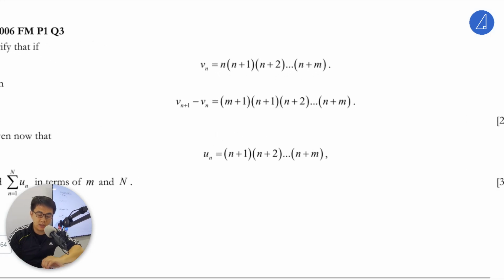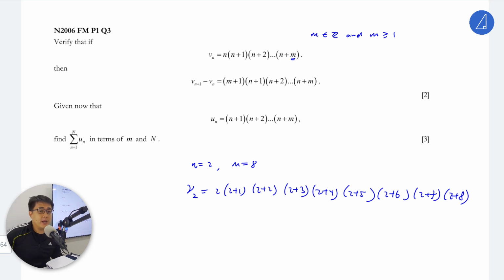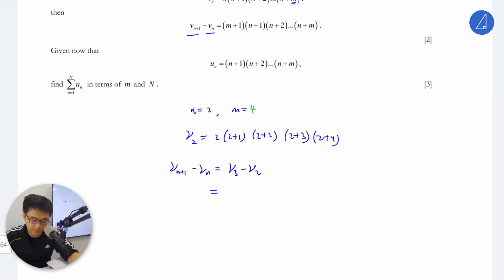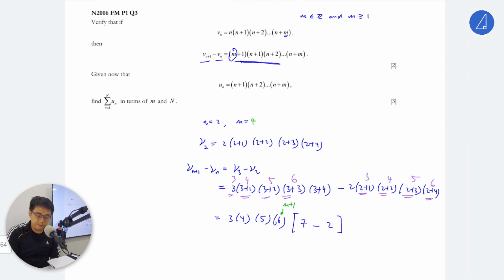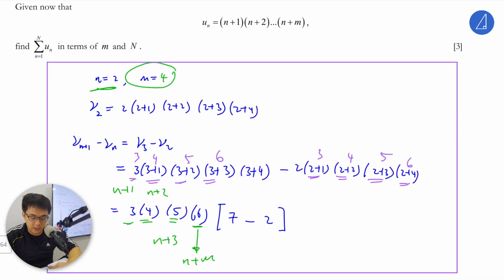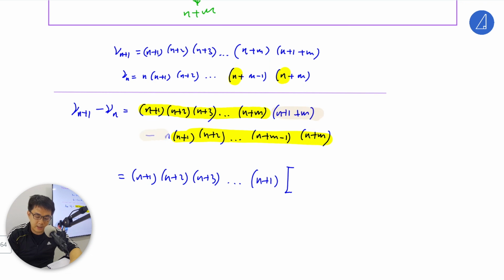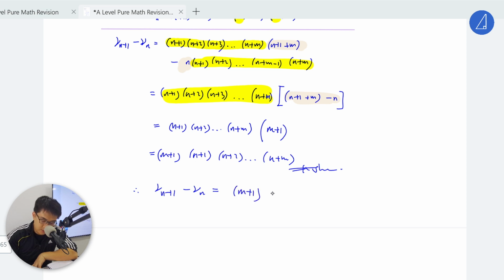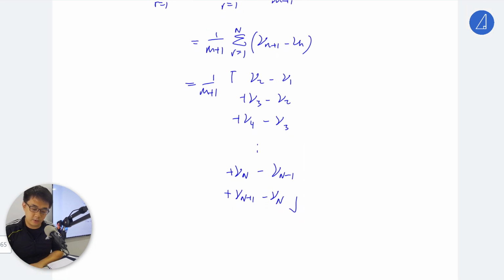[Tim Gan Math | H2 Math Tuition]💡 Sigma Notation💡: A Level 2006 Paper 1 Q3 (FM)